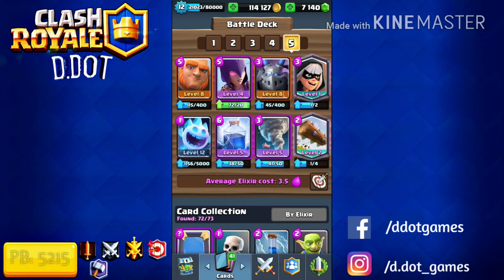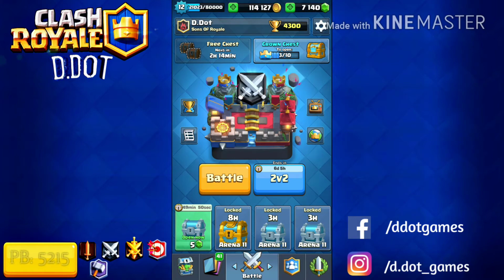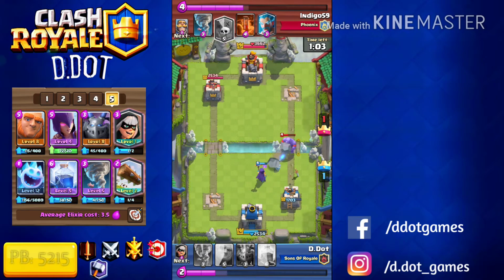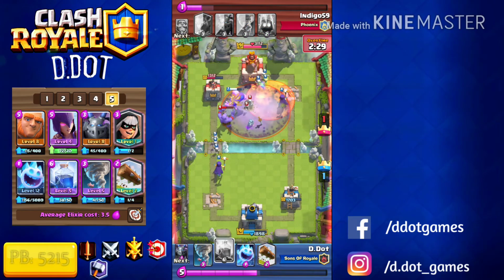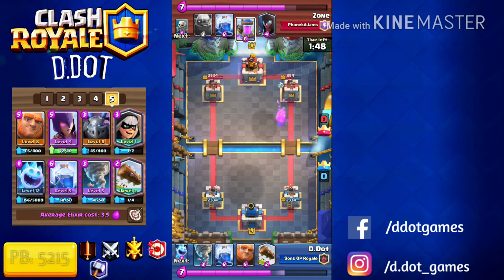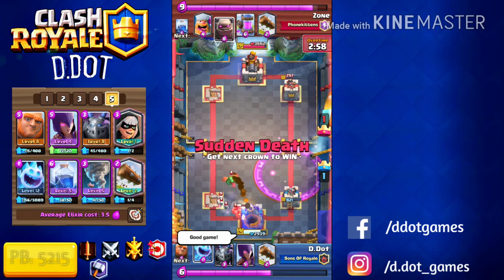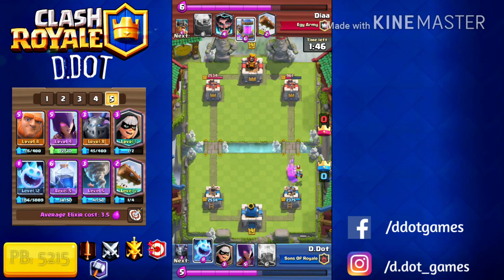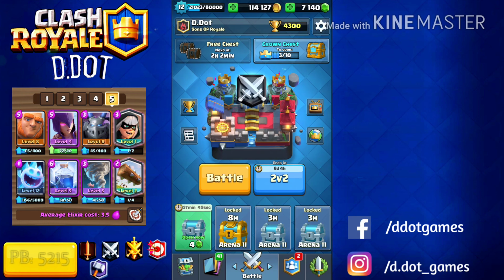Bandit And Witch Are Viable Now? | 12 Win Challenge!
Deck overview and replays with D.dot. 12-1 in a classic challenge with a giant, witch, bandit deck created by D.dot.